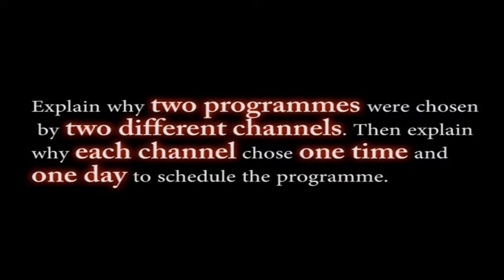GCSE Media Sec B part A (June 2014) WITH VERY IMPORTANT ANNOTATION BUBBLE FOR 2017 EXAM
This video looks at Section B of the OCR GCSE media exam (June 2014 paper). PLEASE NOTE THE ANNOTATION BUBBLE IN THE VIDEO AS THE DAY HAS CHANGED FOR MODERN FAMILY FOR THE 2016-17 SEASON. YOU WILL LOSE LOADS OF MARKS IF YOU DO NOT PAY ATTENTION TO IT! This section requires you to discuss two different TV Comedies that come from two different channels. Our two case studies are Modern Family (Sky One) and The Big Bang Theory (E4).